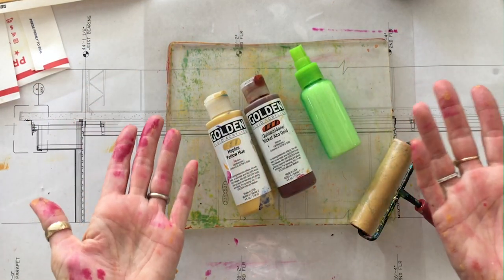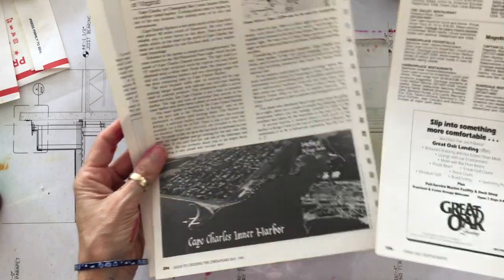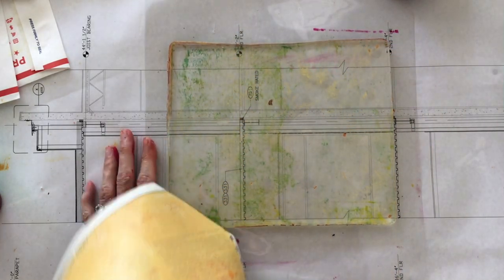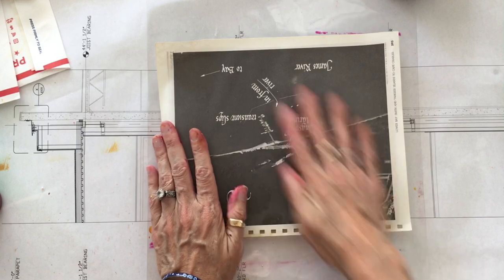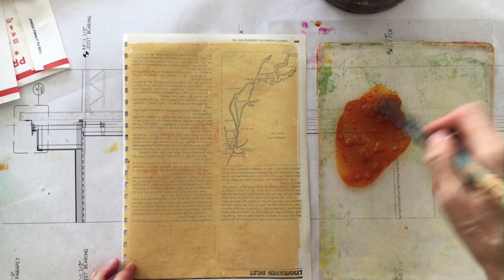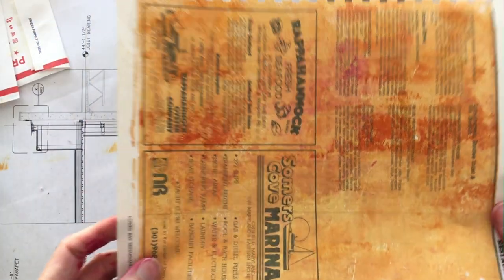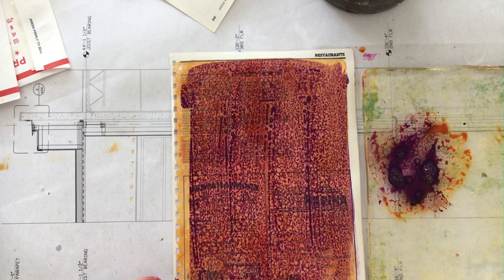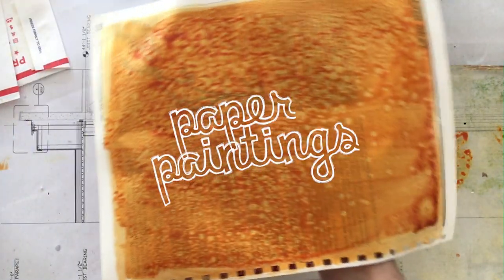Soap Bubble Spray Resist–Tutorial Tidbits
Link to All Art Supplies